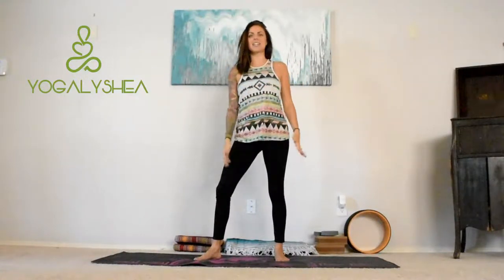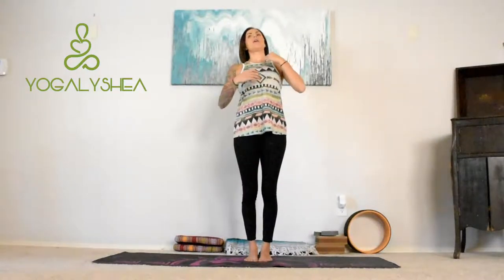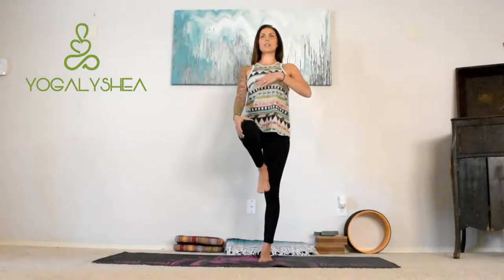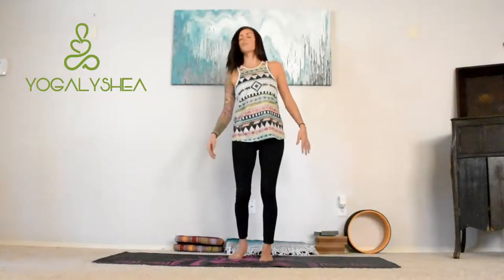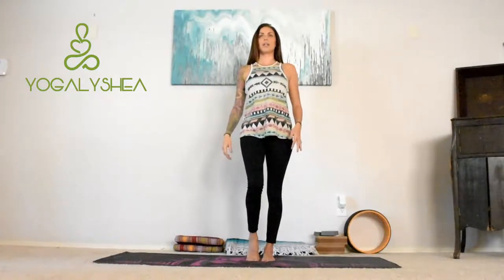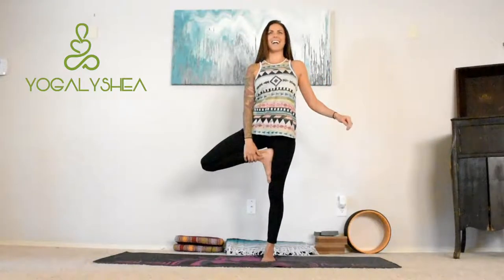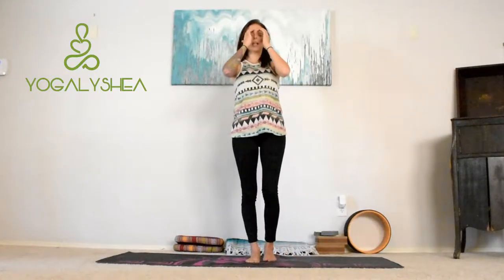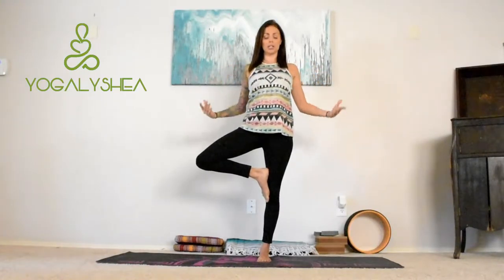Tree Pose- Vrksasana 🕉️ YOGA BASICS 🕉 Spirit Tribe Yoga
Grow your branches yogi's :)

This pose stretches the thighs, groins, torso, and shoulders while building strength in the ankles and calves. It also and tones the belly. Tree helps reduce flat feet and is therapeutic for sciatica.

❣️ Drop any questions or comments below ❣️

🕉️ Facebook: Spirit Tribe Yoga Studio

Yoga is for everyone and Spirit Tribe classes are suitable for all levels of yogis, however, when following an online format it is of the utmost importance that you move at your own pace, checking in with your body and its limitations. If you experience any pain, we ask that you please stop, modify, and rest when needed. Please consult with your physician before beginning any exercise program. By engaging in this exercise or exercise program, you agree that you do so at your own risk, are voluntarily participating in these activities, assume all risk of injury to yourself, and release Spirit Tribe Studio, LLC of any and all liability.